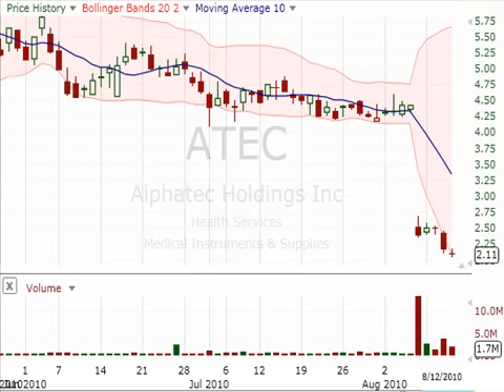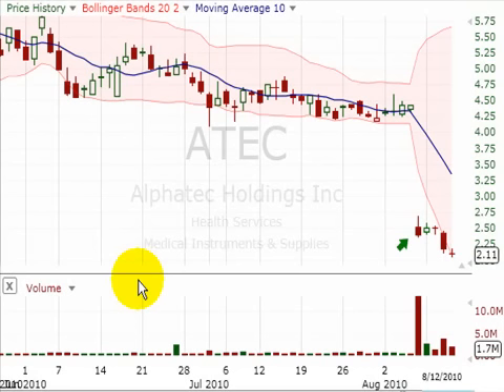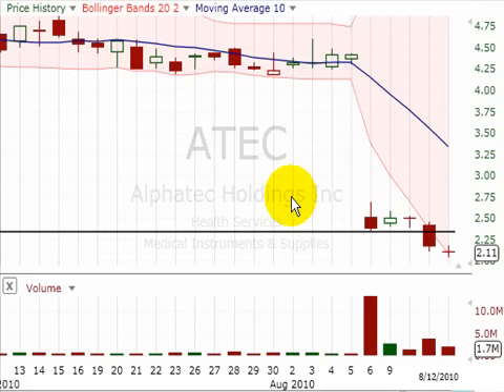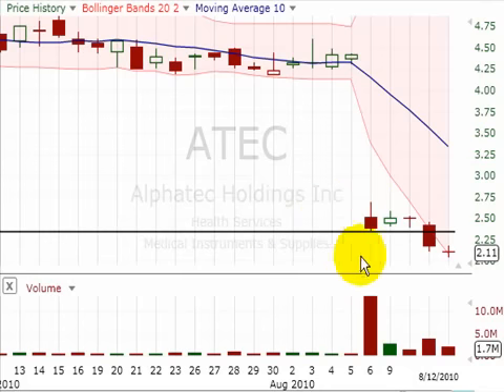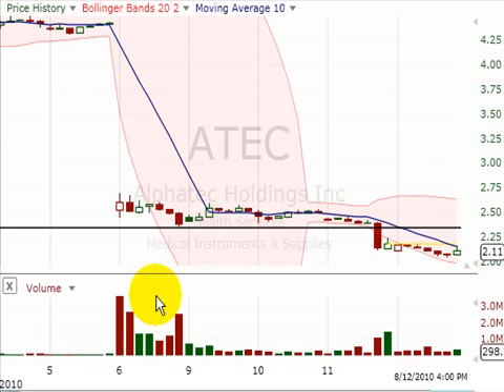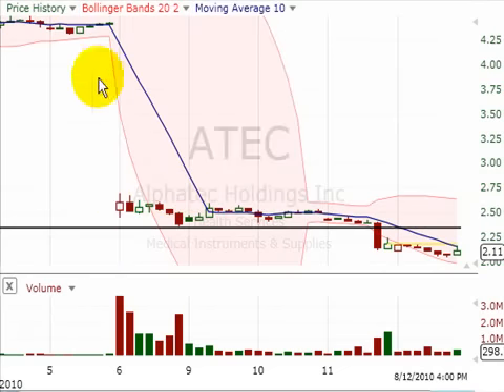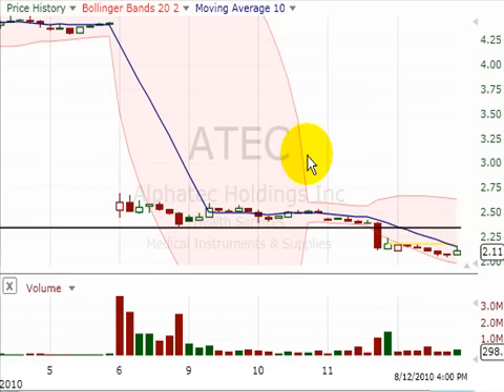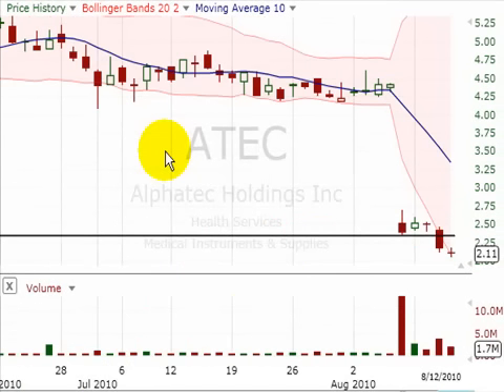Day Trading Strategies - Accepting Small Losses (Lesson)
Experienced Day Trader shares his views on protecting one's capital and avoiding large market losses. TimelessWealth.net believes an intelligent stock bet is a good trade whether it results in a loss or gain on trade. TimelessWealth.net explains that in order for traders to survive the capital markets in the long-haul they must be willing to accept small losses. A trader's success ultimately depends on how heavily gains outwiegh losses. It is much easier to make a come-back after suffering a small loss as opposed to a big hit on your investment account. Watch as the TimelessWealth.net Trading Group Founder explains an important lesson in day trading strategy.